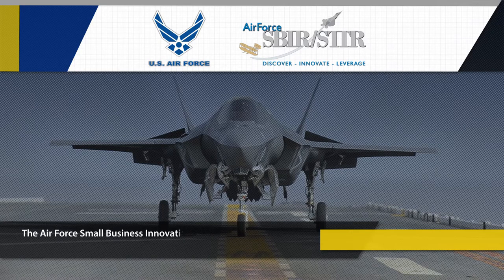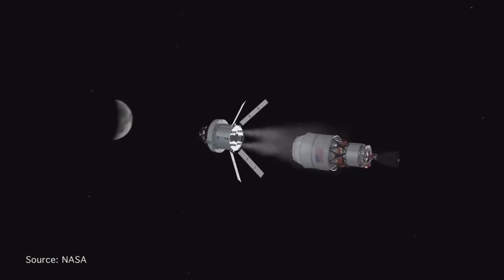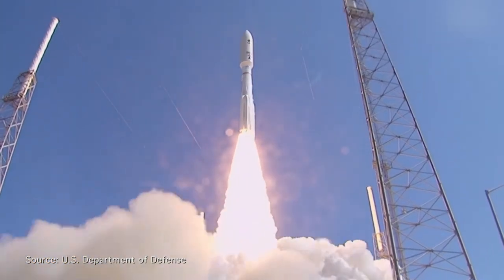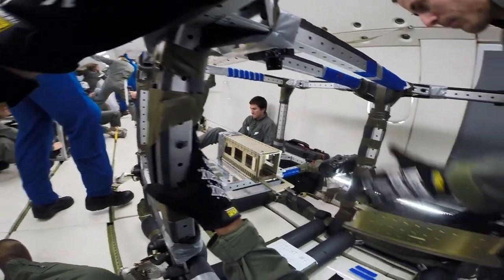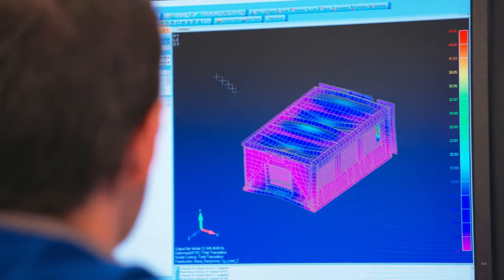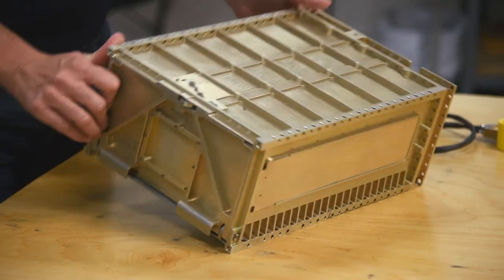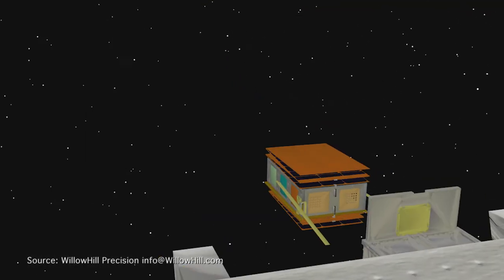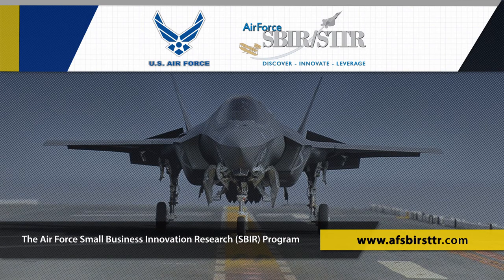Easing Separation Anxiety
Few sights are as thrilling as a rocket launch. But imagine you have a very pricey satellite strapped to that rocket with nothing more than a tightly cinched steel band. If strain causes the band to crack, the mission fails. Working under an Air Force Small Business Innovation Research (SBIR) contract, Planetary Systems Corporation developed the Lightband satellite separation system, which eliminates two major problems of standard separation systems: fracturing, and shock from the explosives used to break open the band to release the satellite.

Lightband satellite separation technology is now used with a wide range of spacecraft, from commercial imaging satellites to university research and military craft. It has even gone to the moon a couple of times. This is just one of many successful innovations enabled by the U.S. Air Force’s SBIR and Small Business Technology Transfer (STTR) Program.